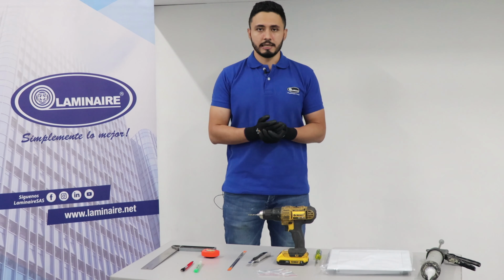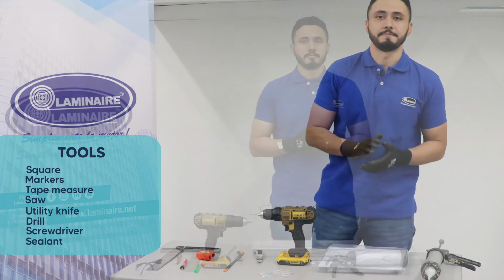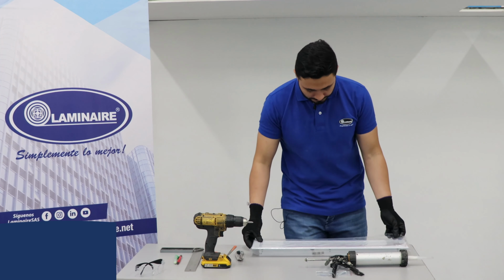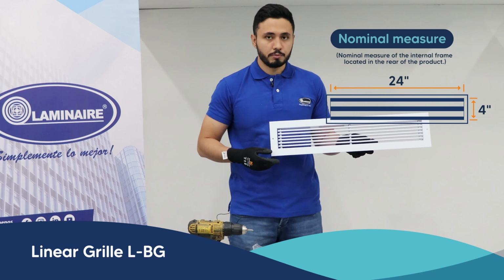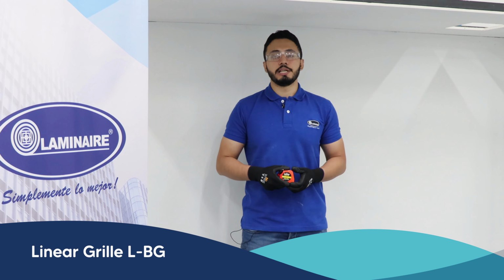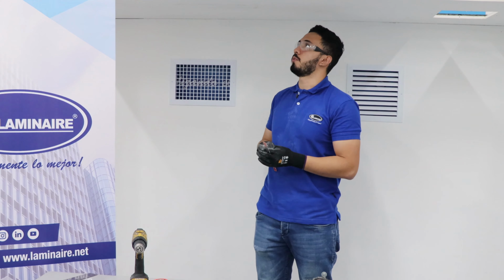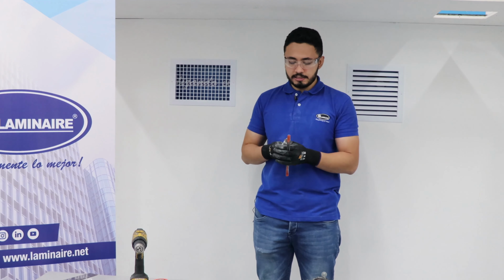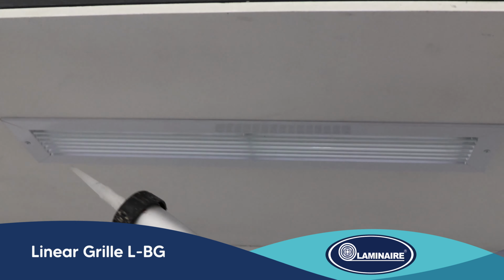Installation L-BG grille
Installation linear bar grille type L-BG